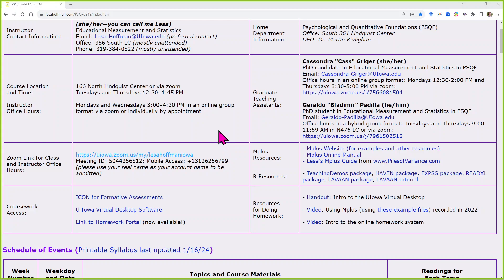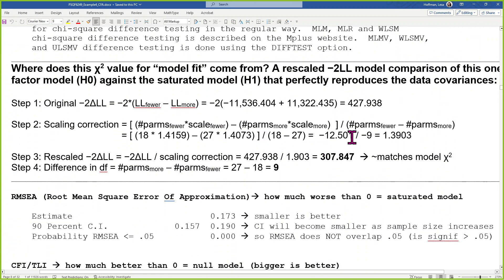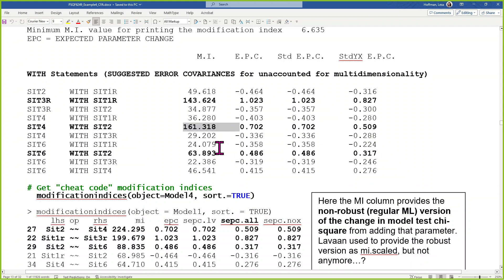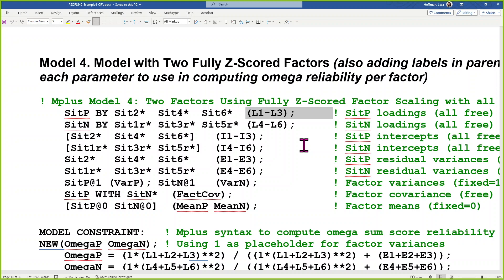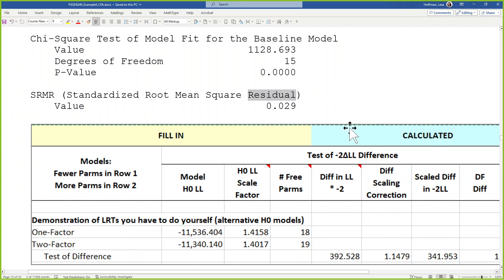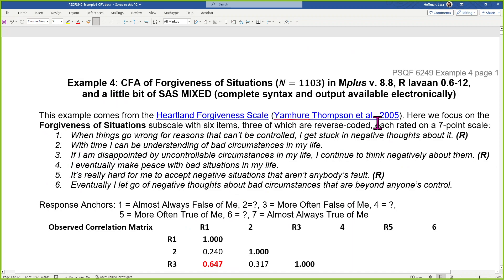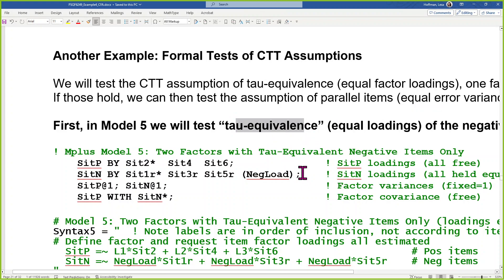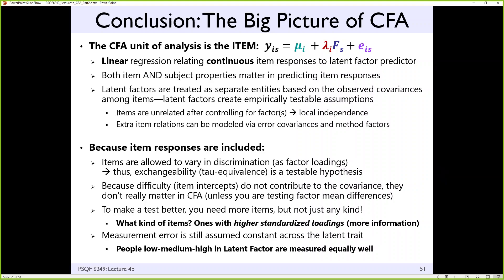PSQF6249_Lecture4b_Example4_Part8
Example 4b pages 8-9 and 12-25; Lecture 4b slides 50-51